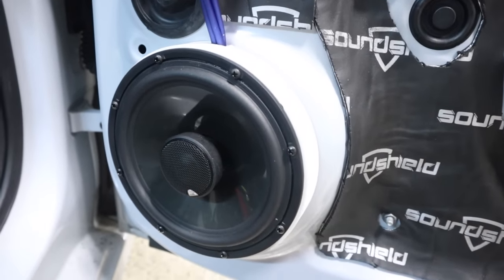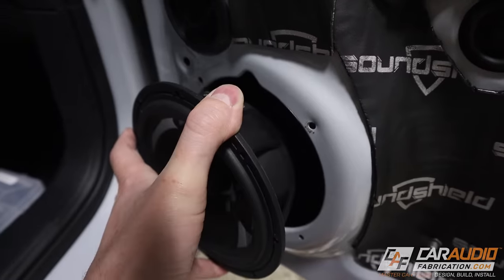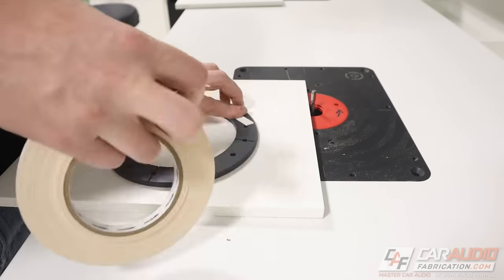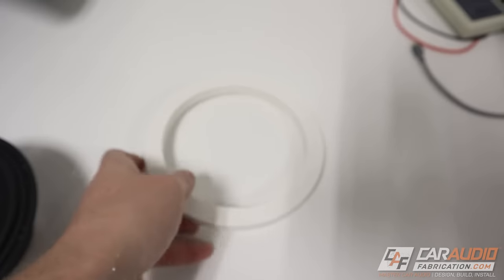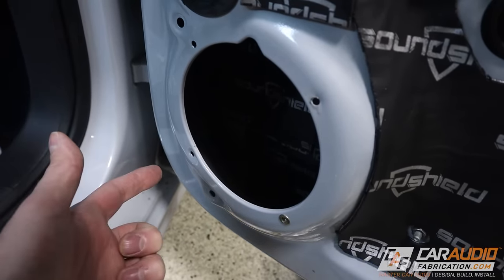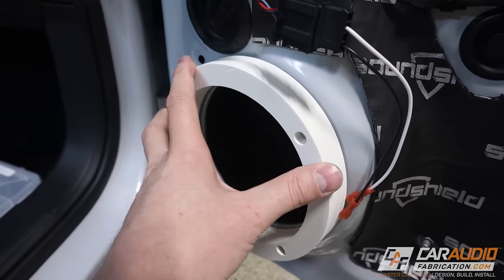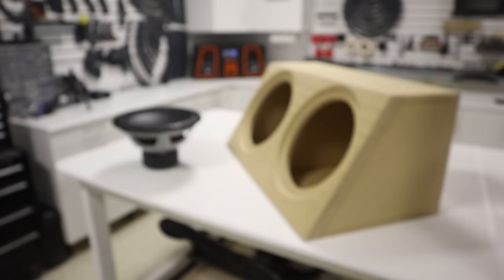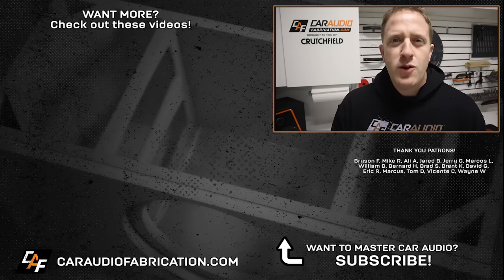Custom Made Speaker Rings = BETTER SOUND! HOW TO!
When we install a custom car audio system we often upgrade the speakers, but what if the aftermarket speakers we want to use don't just bolt into the OEM location? Then we need to use custom made speaker adapters! Even aftermarket speakers fluctuate in size so by custom making our speaker adapter mounting rings we will get a precision fit. We can also make the rings thick to space them closer to the door panel grill for better sound quality. In this video I go throw the process of making these for CAFJetta.

🔨 For researching what gear is compatible with your build, great customer service, and excellent tech support, shop with channel sponsor Crutchfield!